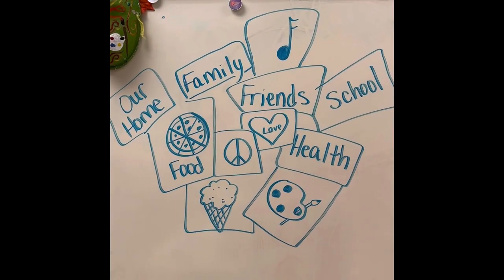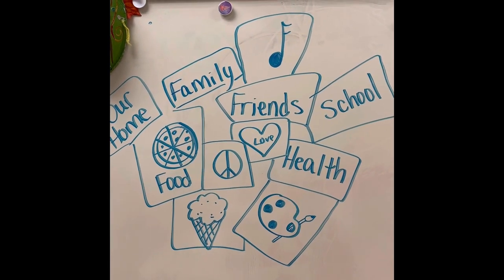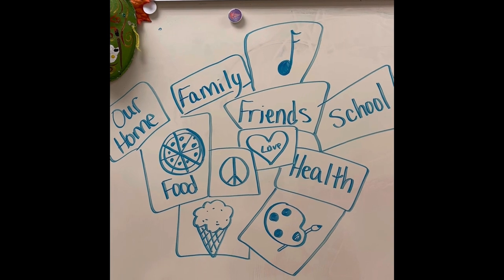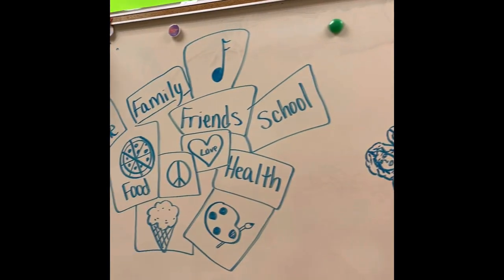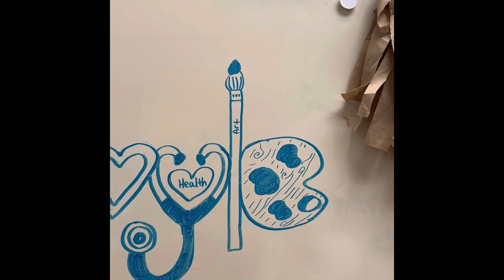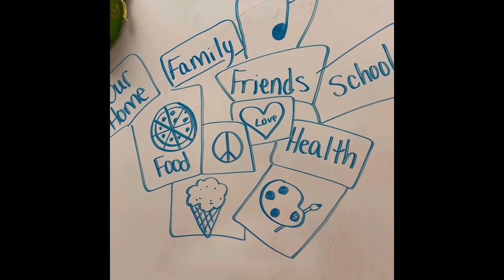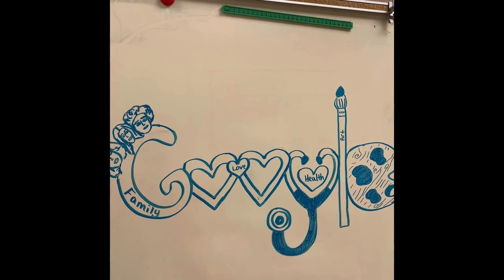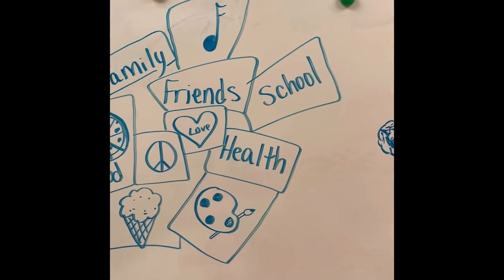Sub Assignment-Contest Entries